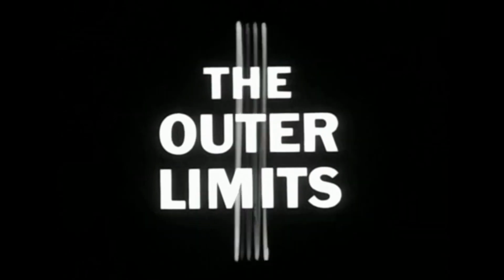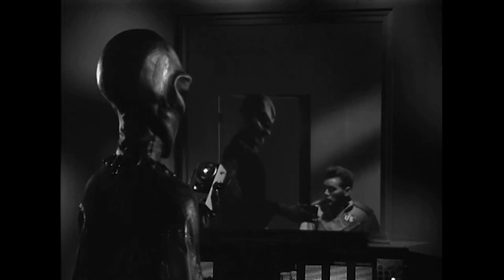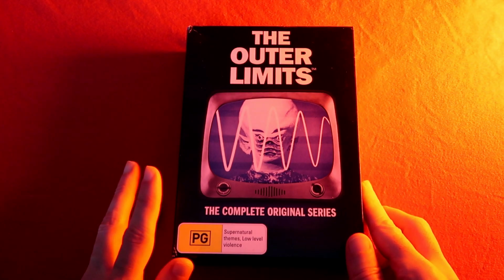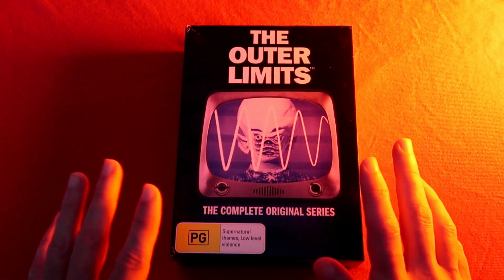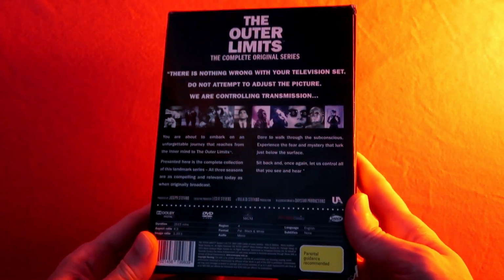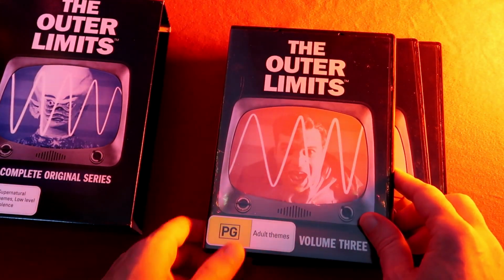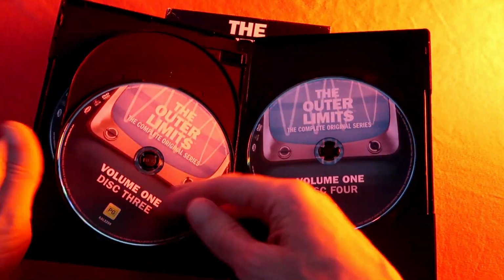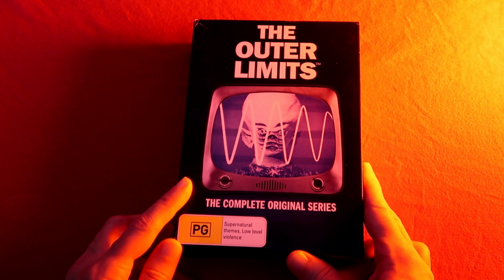The Outer Limits Complete Series DVD Review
In this episode of the Lounge, Mr. Sterling briefly discusses 1960s sci-fi anthology program The Outer Limits and reviews the Complete Series DVD set. And apologies in advance for the neighbor's teleportation unit that comes on midway through the video.

Want to look like an even bigger weirdo? Check out the Atomic Snack Bar Shirt Shop

Timestamps:
0:00 - Intro & Outer Limits Overview
2:17 - The Mysterious Region Code
3:16 - The Set Review